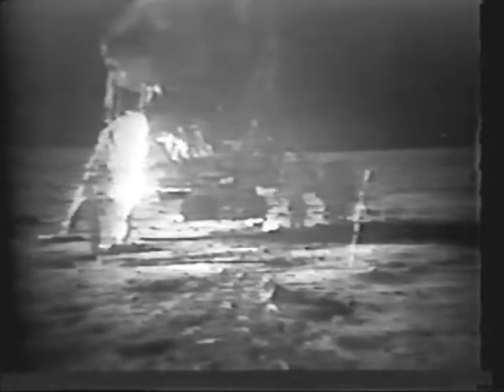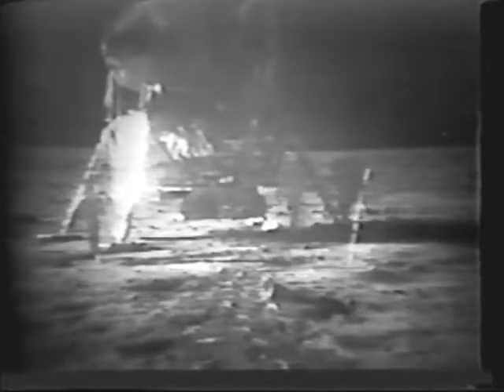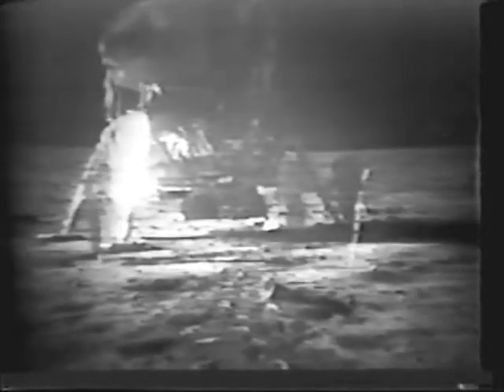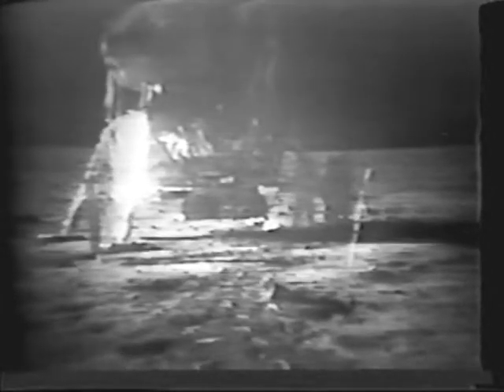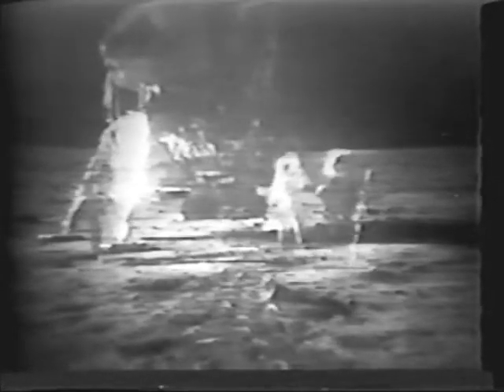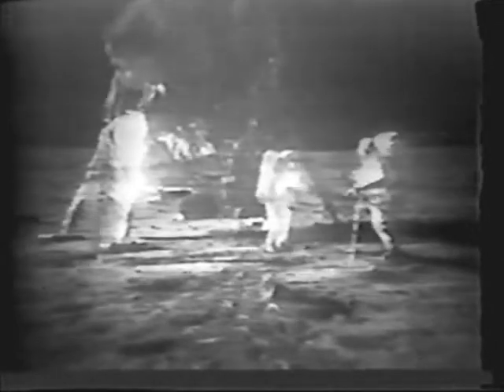CBS News - Apollo 11 Moon Landing, July 1969 - part 7!!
Here is actual "as-it-happened" footage from CBS, with Walter Cronkite reporting on the historic moon landing of Apollo 11 in July, 1969. And you'll see the first electronic "character generators" in action, they were developed about this time. This is part 7.